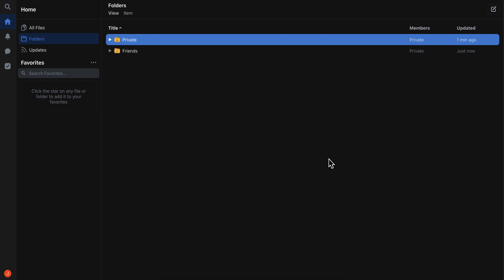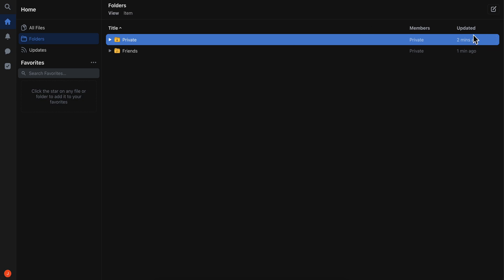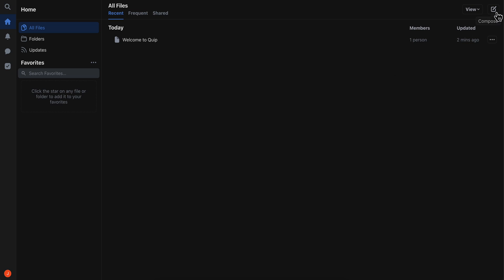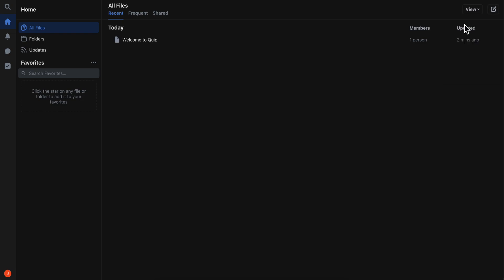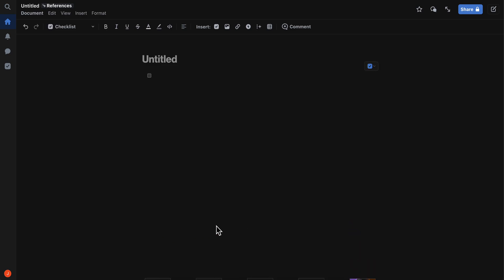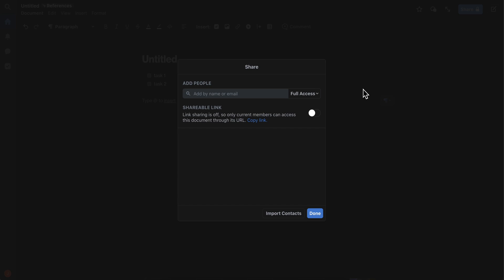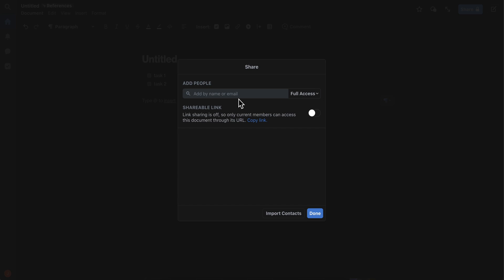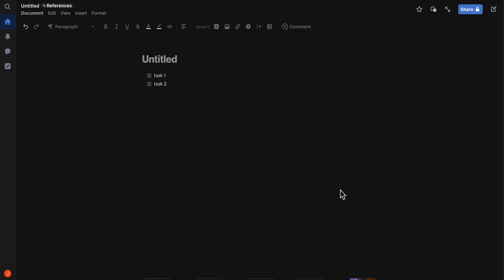How to Use Quip (2024)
In this video, learn how to effectively use Quip to streamline your workflow. Perfect for beginners and seasoned users alike, this guide will help you get the most out of Quip.